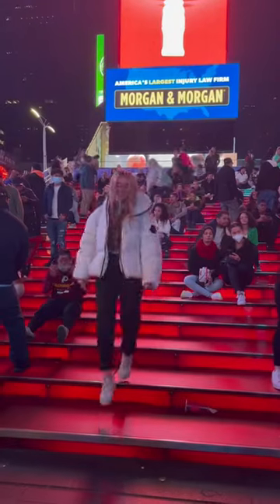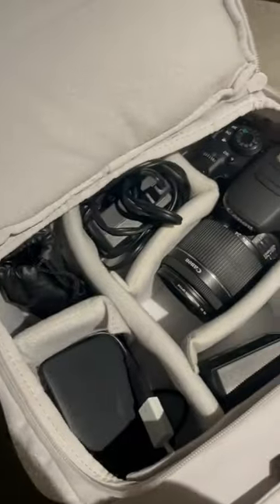THIS BACKPACK is THEFT-PROOF!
I guess that's why :O